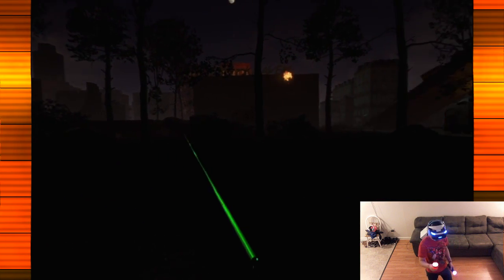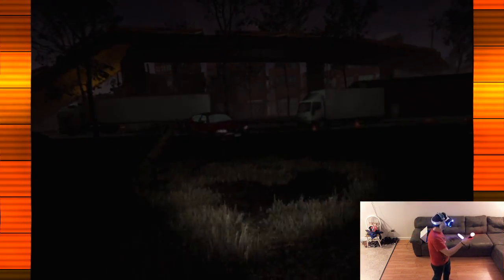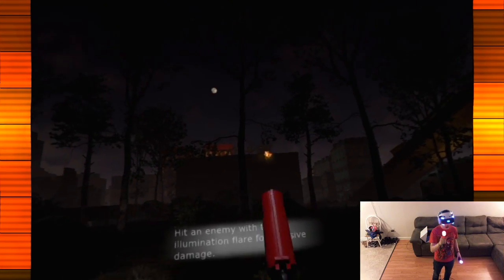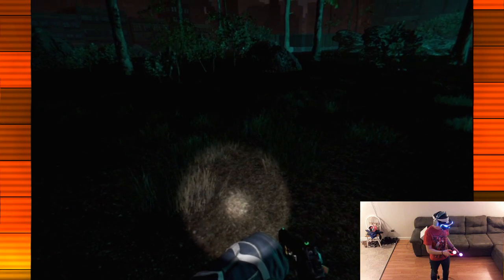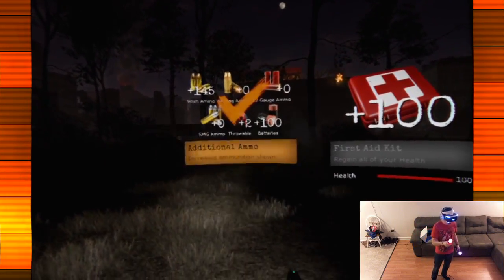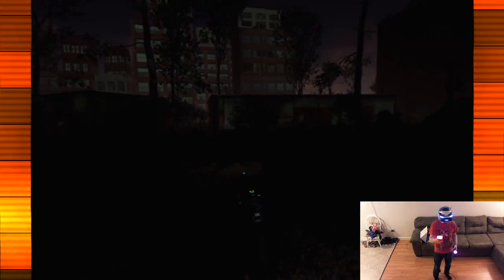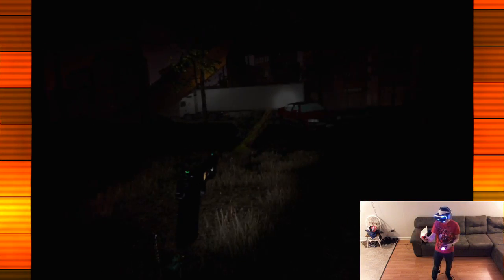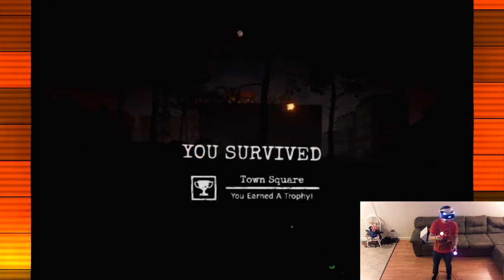Guess Who Back In Town?! | BrookHaven Experiment Gameplay - PSVR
Today in honor of Halloween we are playing the game Brookhaven Experiment. The iconic game series fits surprisingly well in the PSVR line up and definitely recommend this game to not only play for yourself but also share with friends and family for some quality entertainment.